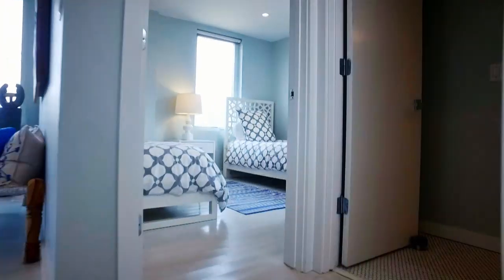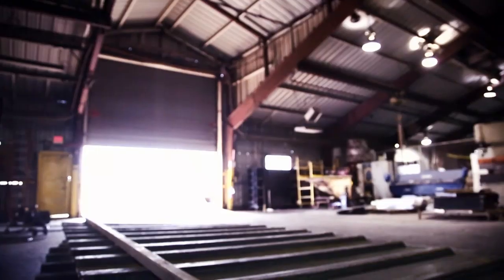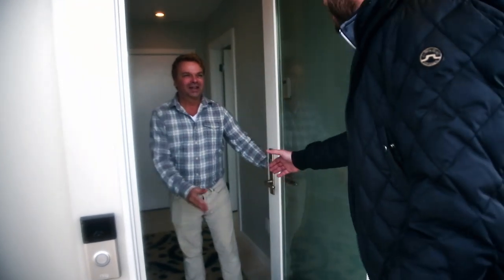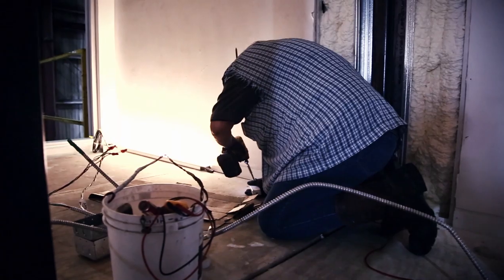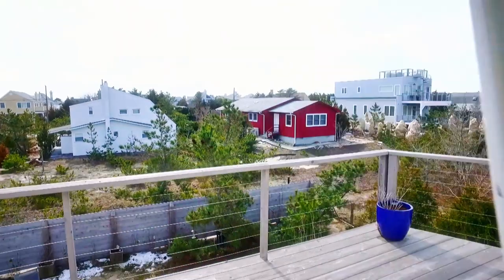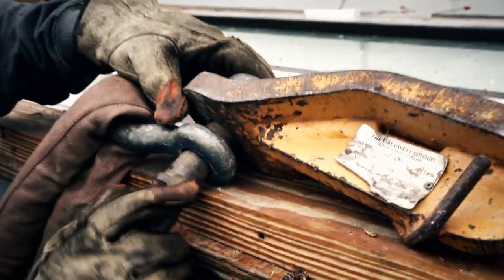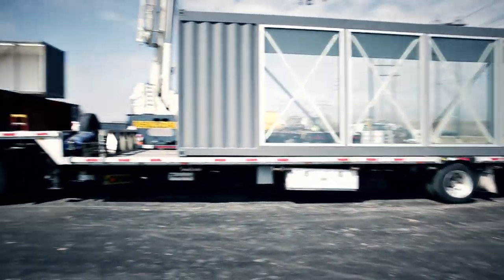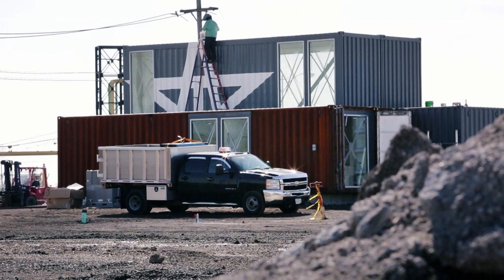Extreme Construction: Building Luxury Homes from Shipping Containers | Free Documentary Shorts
There’s no shortage of shipping containers in the world; millions exist. A few resourceful Americans decided to build luxury homes out of some of those containers. We flew to the USA to meet the people behind the idea.